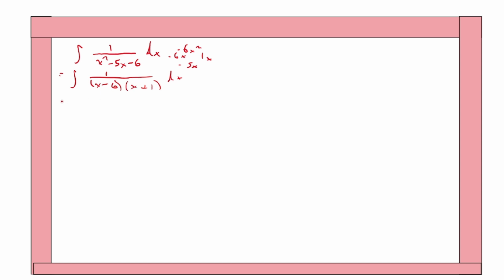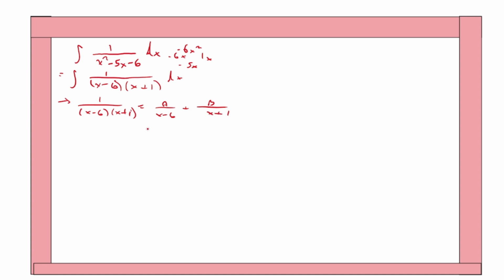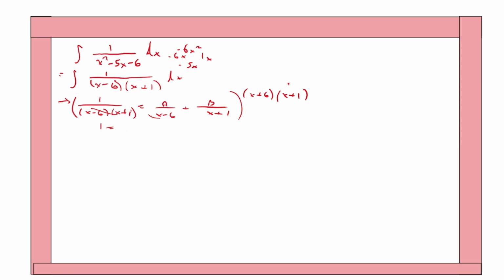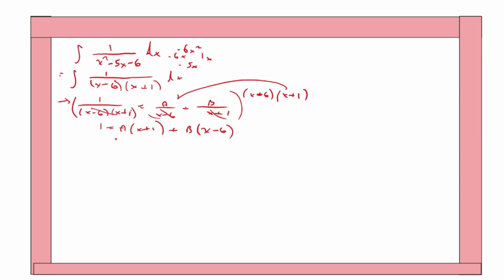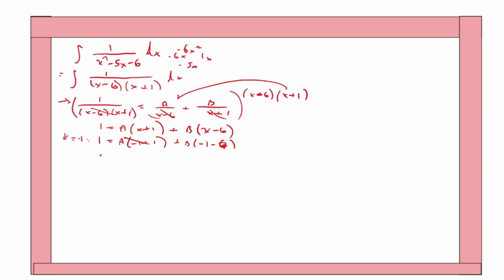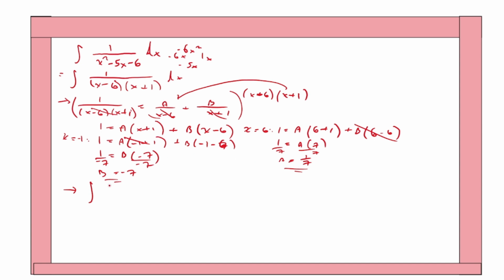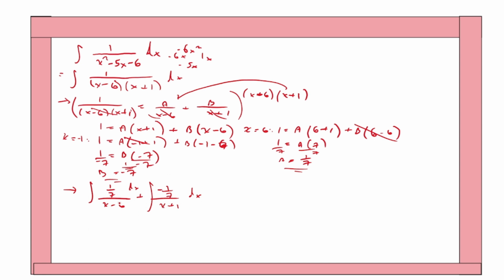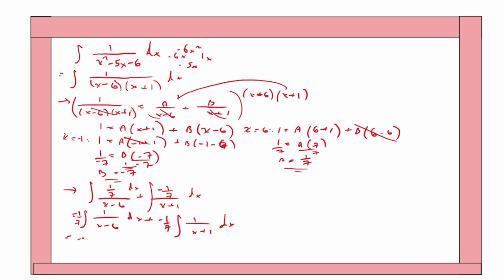Partial Fractions: A basic introduction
A quick intro to help you see how the partial fraction process works. Like I said, there are few quirks in the factoring that can make it slightly more difficult or more cumbersome, but I will make videos on those if I have the time. They tend to take forever, and so I did not want the video to be too long. Hope this helped! Teachers tend to make this harder to understand than what it really requires..